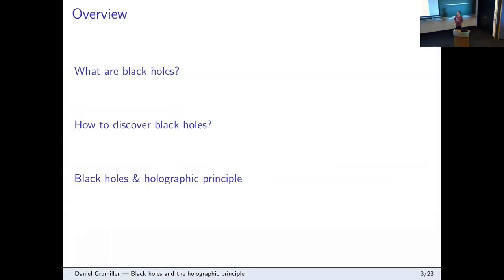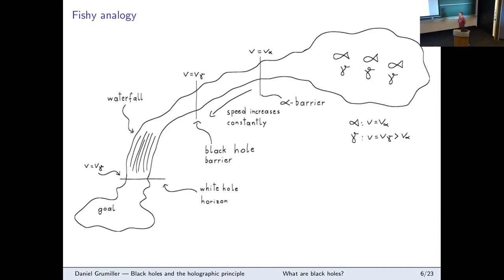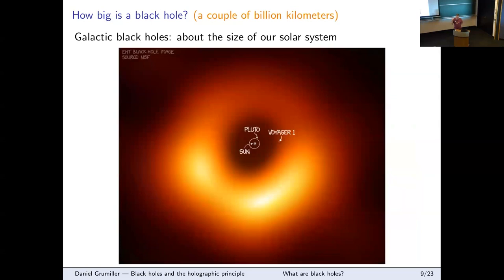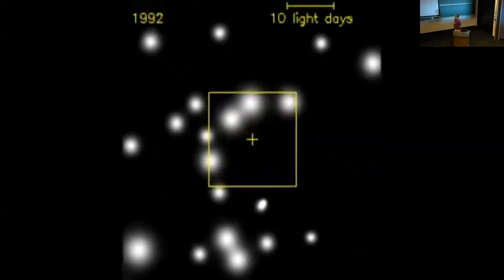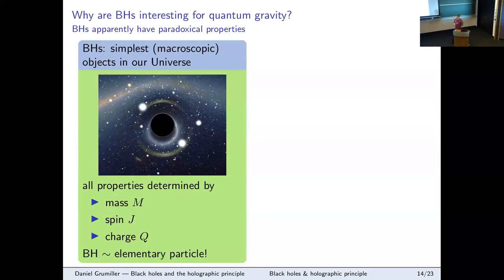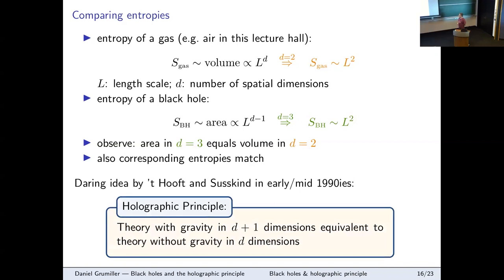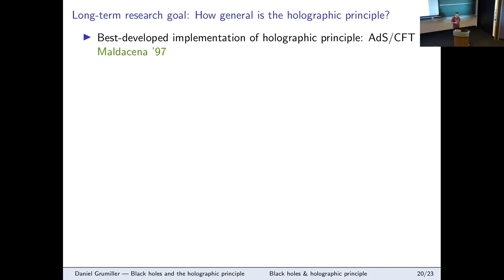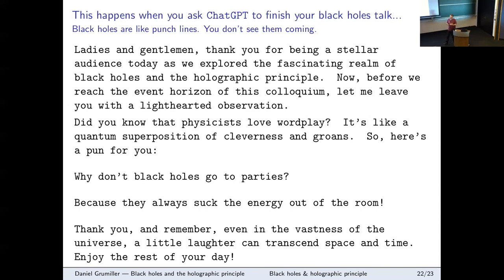Daniel Grumiller - Black Holes and the Holographic Principle (TSVP Talk at OIST)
Daniel Grumiller is visiting OIST from 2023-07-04 until 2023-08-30 through the "Theoretical Sciences Visiting Program" (TSVP).

Abstract: Black holes are a current research focus due to recent discoveries and Nobel prizes. This talk explains what black holes are, how to discover them, and why they suggest the holographic principle, a milestone on our path toward the elusive theory of quantum gravity.

Profile: Daniel Grumiller is professor at the Institute for Theoretical Physics at TU Wien in Vienna, Austria. He is head of the black holes research group since 2009, after returning to his alma mater from postdoc positions with Roman Jackiw at MIT and Dmitri Vassilevich at Leipzig University. His research focus is on black holes and the holographic principle. For details of his research, see his home page.